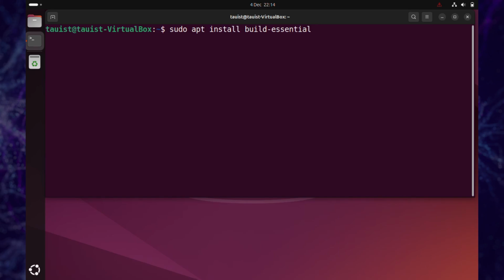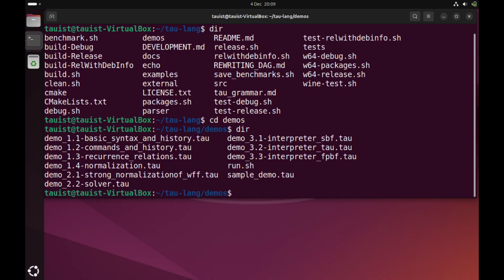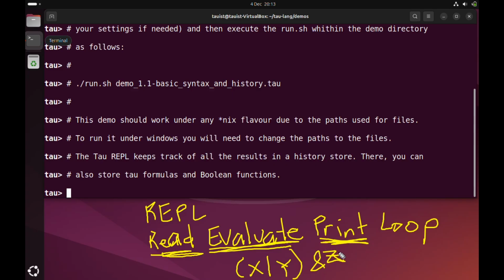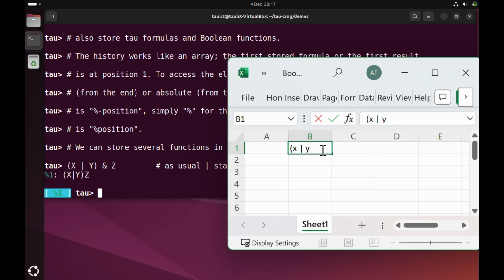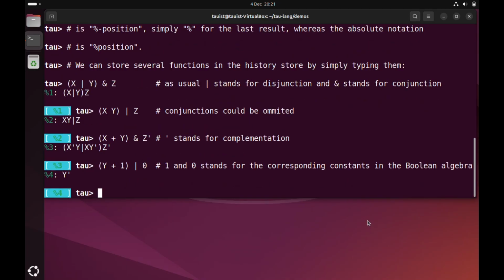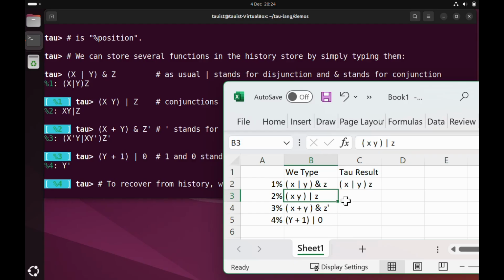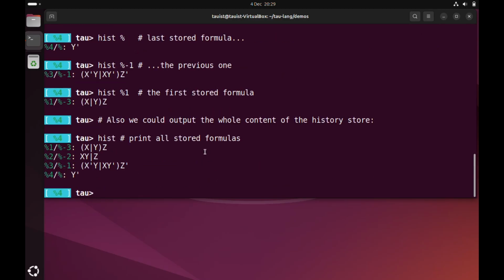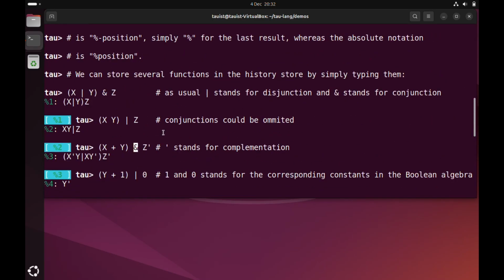Basic Tutorial Series - Tau Lang REPL : How to Navigate Formulas using History Functions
Install Tau REPL Linux Windows OS

To get the latest update, go to our Telegram group channel. The link is below.